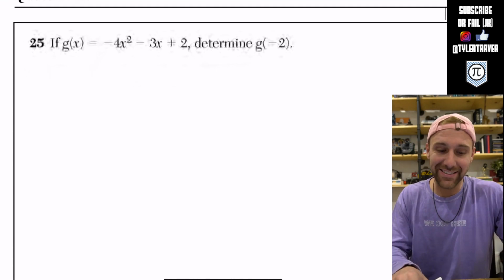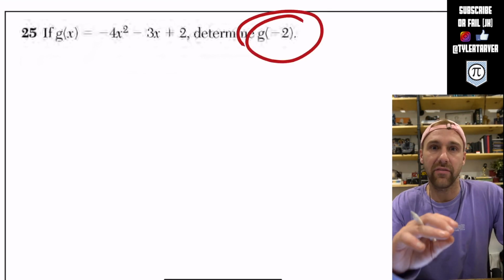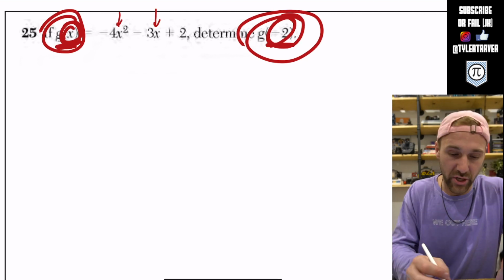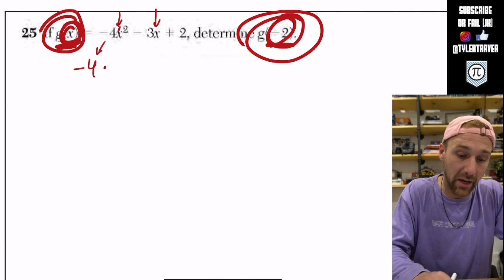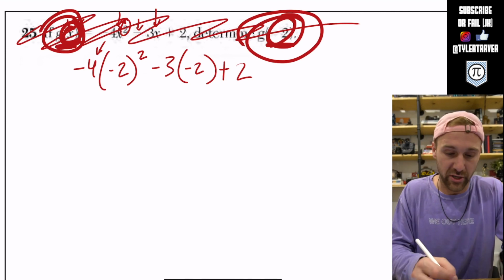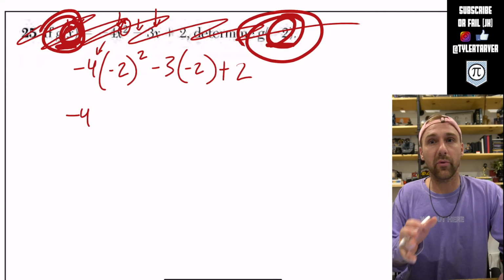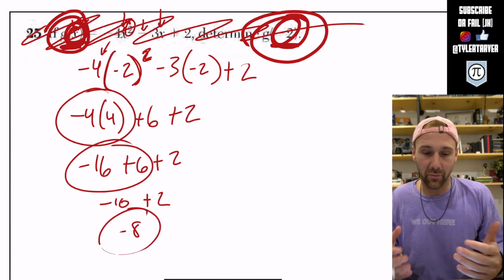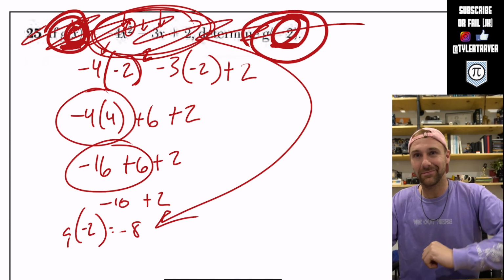g of f x